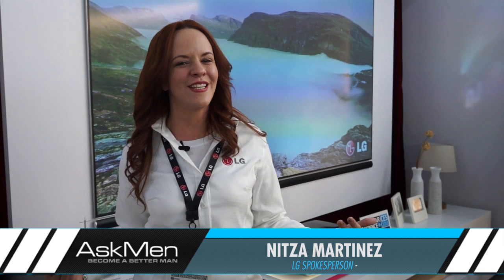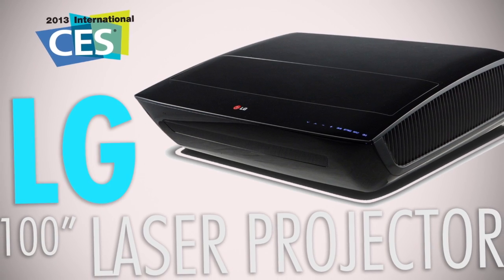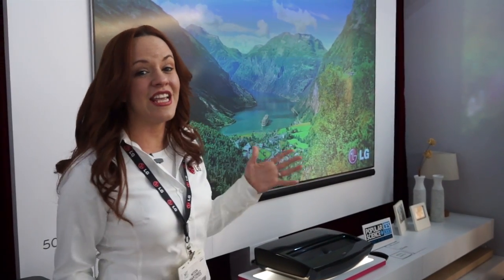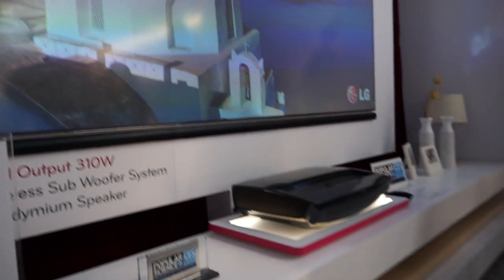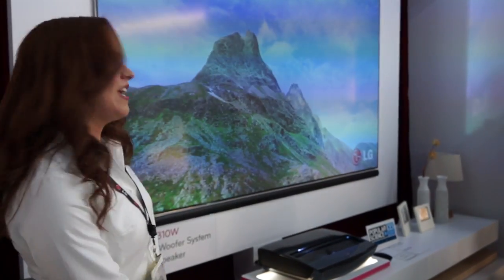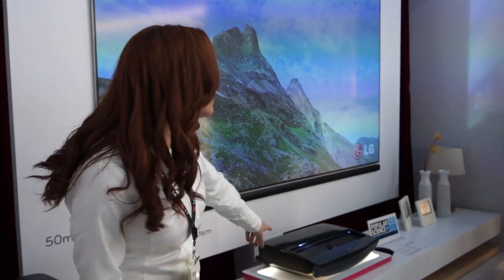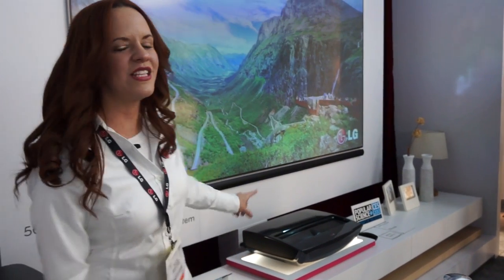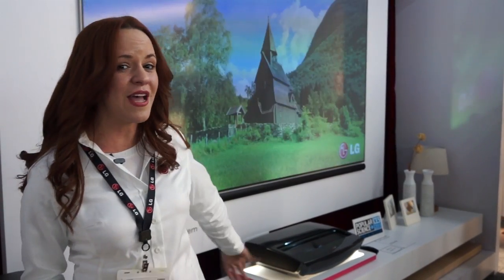LG Laser Projector: The Evolution Of Close Range Projection Live At CES 2013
At CES 2013 the most incredible of gadgets make their first appearances, AskMen talks to Nitza Martinez, LG Spokesperson about their newest laser projection technology that allows for close range output to a 100" screen with an image that rivals most televisions.